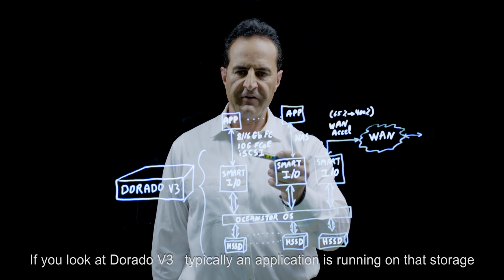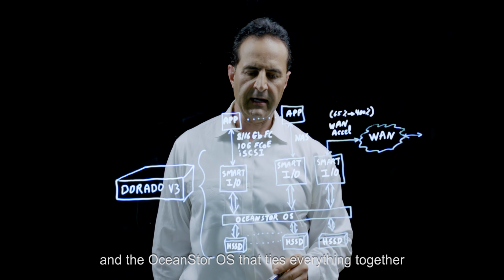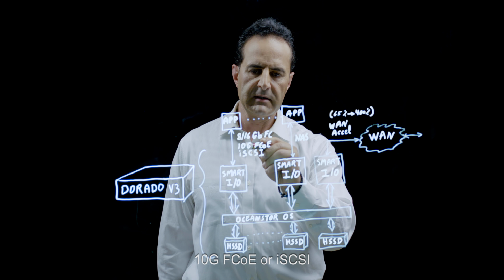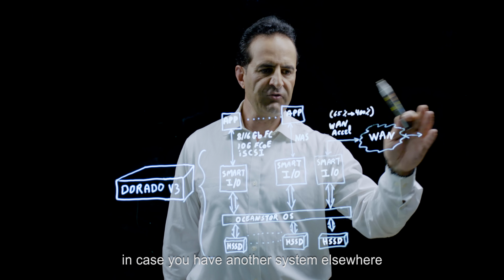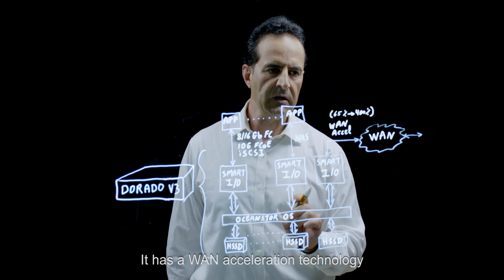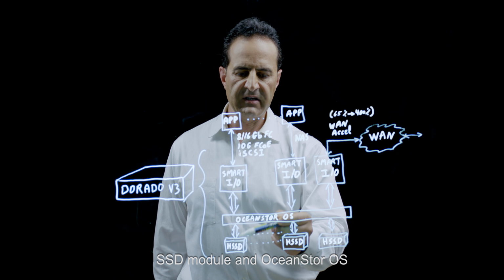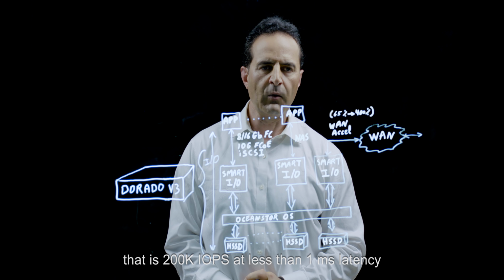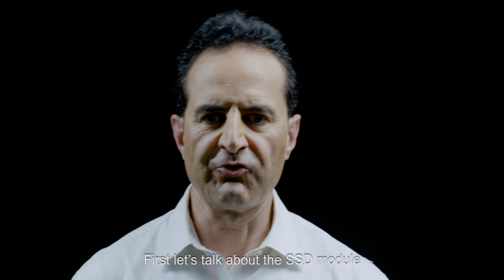Tech Video: Chipset Design Technologies of Huawei OceanStor Dorado V3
This video previews some of the key Huawei chipset design technologies embedded within Huawei’s SSD module and the SmartIO module. Through continuous investment in chipset, module developments and technology and innovation, Huawei is committed in helping companies face the digital challenges and to accelerate their digital transformation.